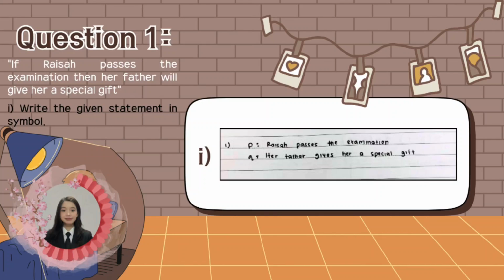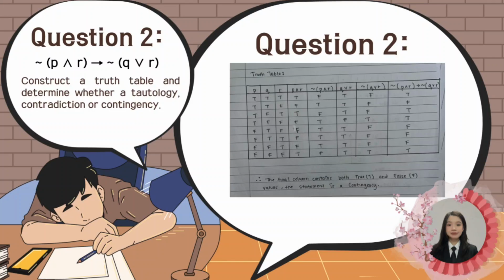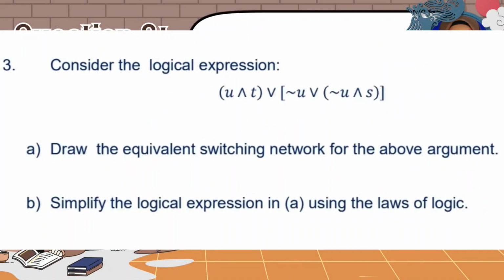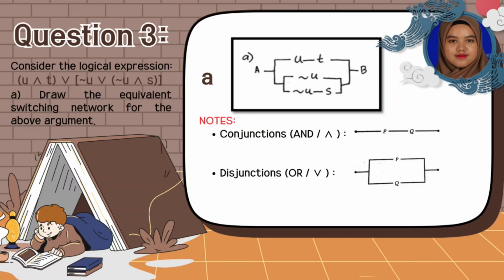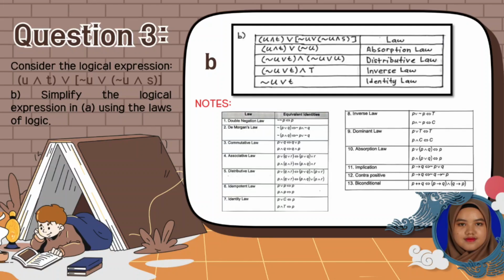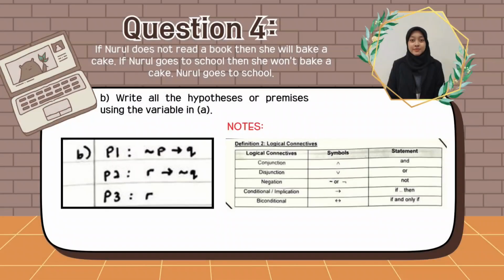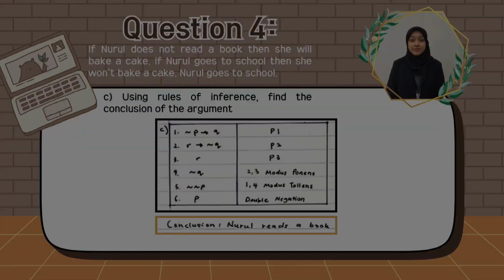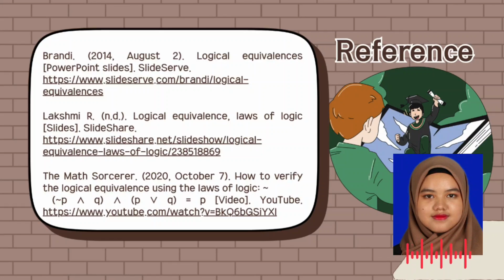MAT210 | Video Presentation Jan 2026 | GROUP 3